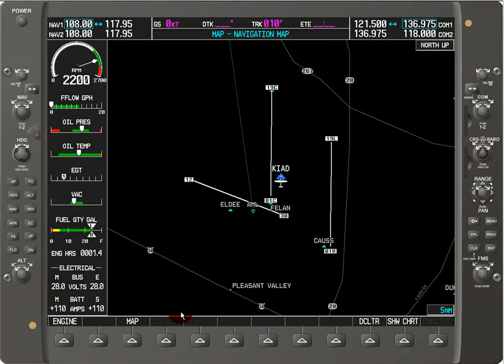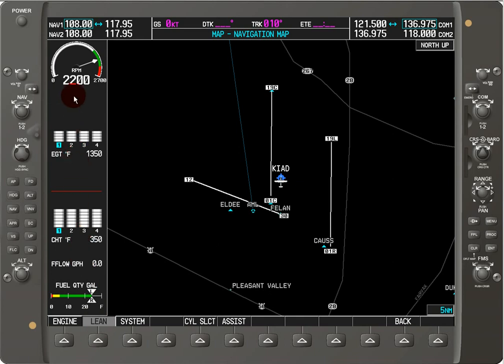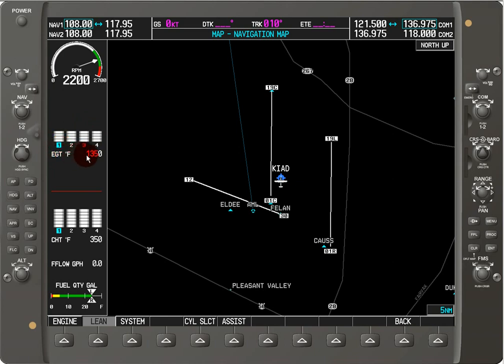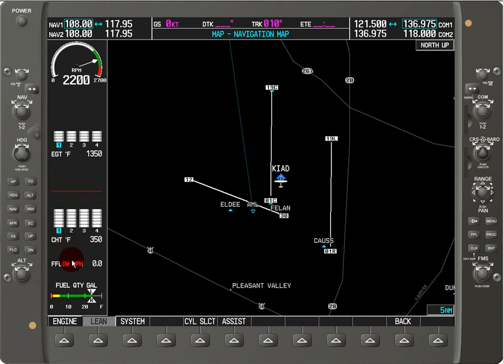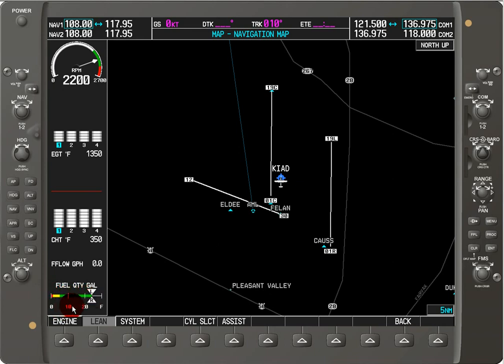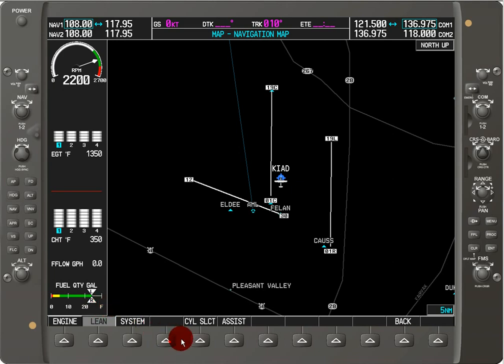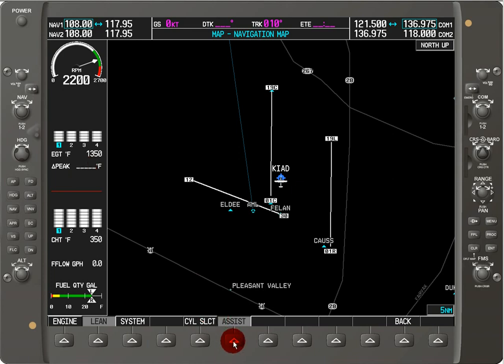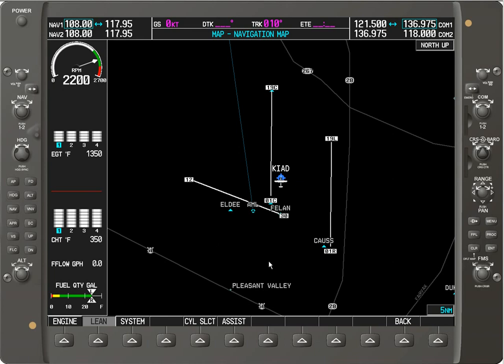Garmin G1000 Tutorial: Engine Leaning